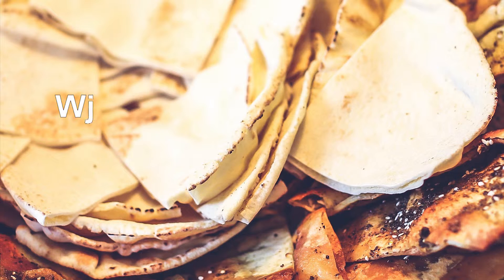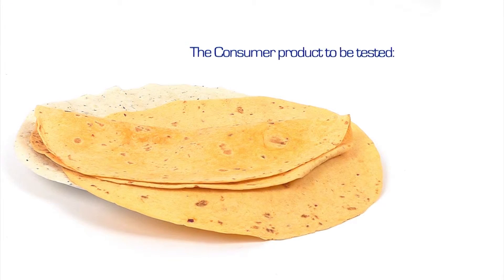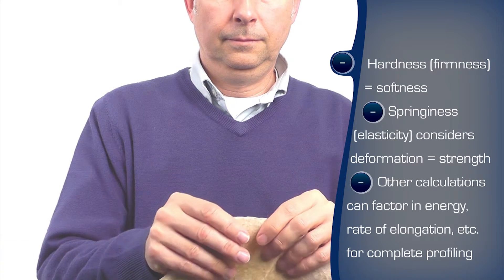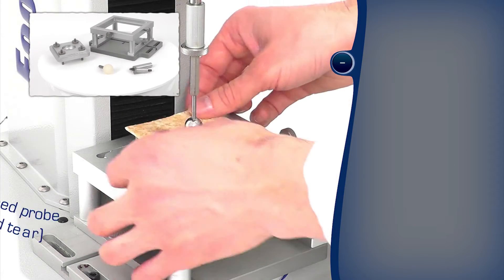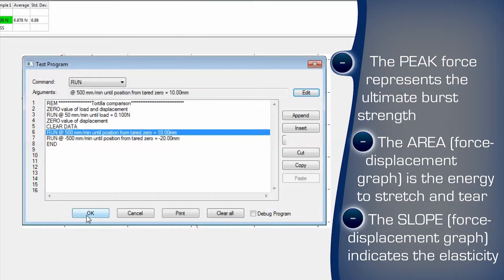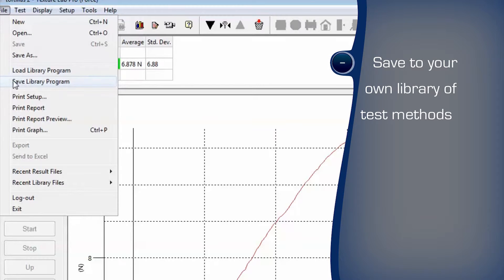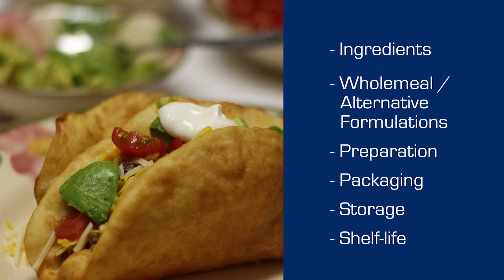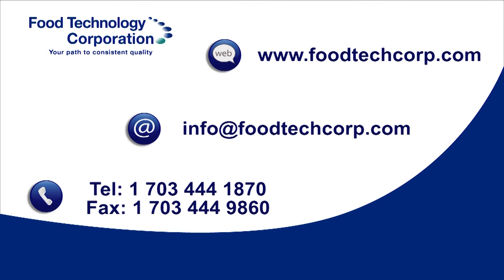Tortilla softness and burst strength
Using a computer-controlled texture analyzer we explain how the consumer evaluates the quality of soft, pliable, elastic bakery products: tortillas, flatbreads, chapattis, rotis, etc. We show a test method to measure the properties which determine the desirable texture – extensibility and rupture resistance. This information can be scientifically analysed by the bakery producer to control the quality and improve the shelf life of the food, optimizing processes and minimizing costs.
This video covers:
0:18 Desirable properties and positive qualities of tortillas and similar products – through finger feel and handling
1:25 Texture categories, sensory characteristics and mechanical attributes for flat bread products
2:21 Selecting the test method – penetration - and fixtures – extensibility kit and spherical probe
3:25 Setting up the test program and performing the calculations automatically
4:10 Results and comparison between fresh and stale samples
5:04 Benefits of texture testing for the bakery producer